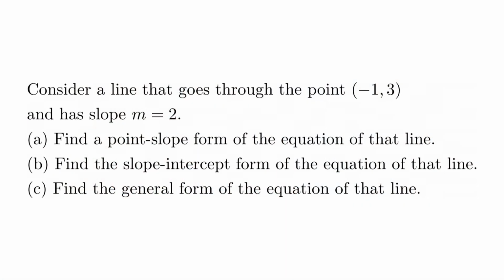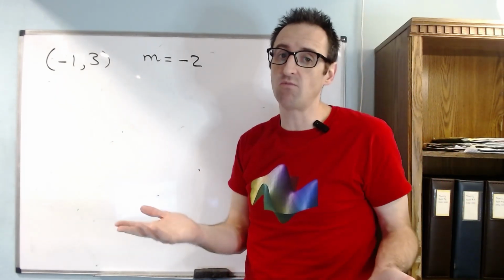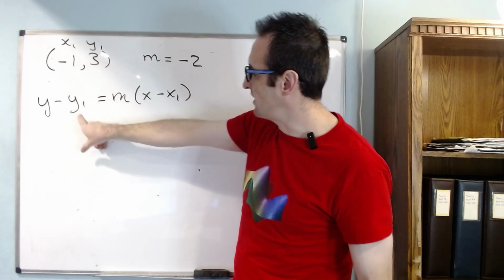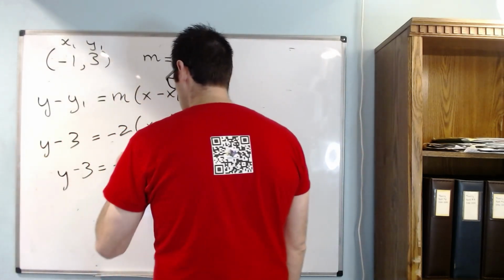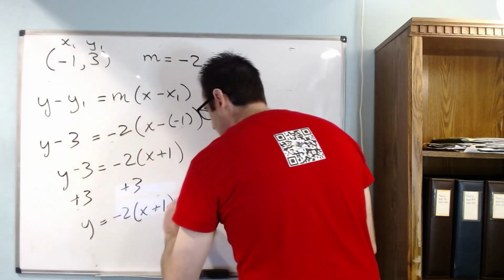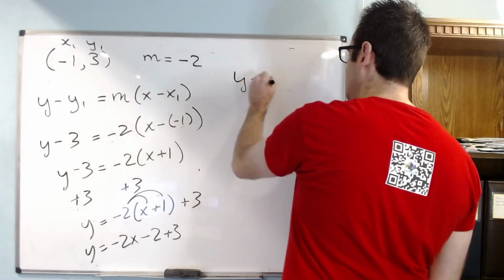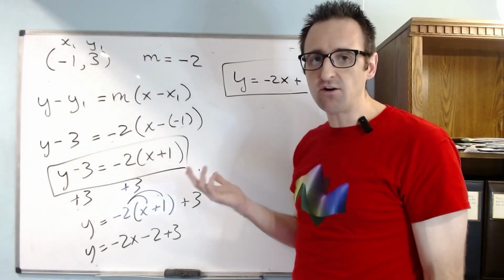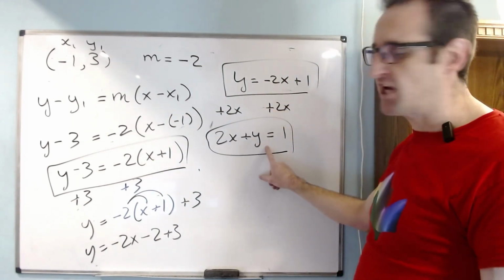How to Find the Equation of a Line - Part 1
*College Algebra Tutorial 01-02C*

Given a point and slope, this video shows how to compute a point-slope from of the equation of that line, the slope-intercept form of the equation of that line, and the general form of the equation of that line.

*Music Used*

_Golden Empire_ by The 126ers